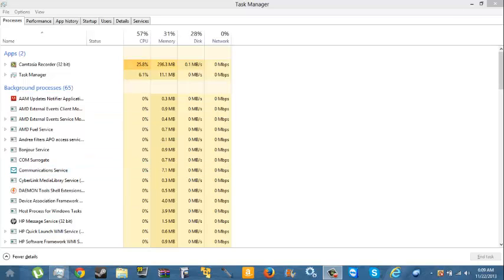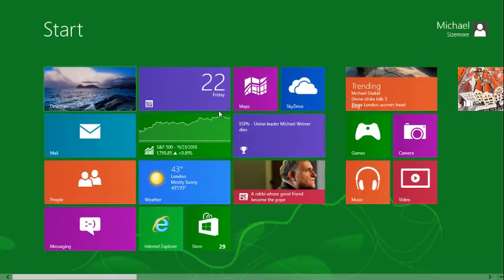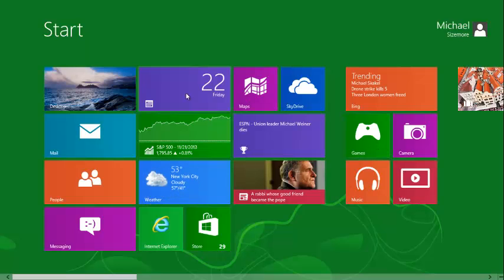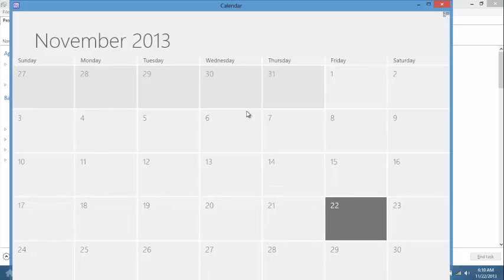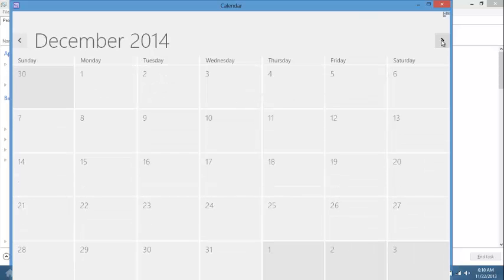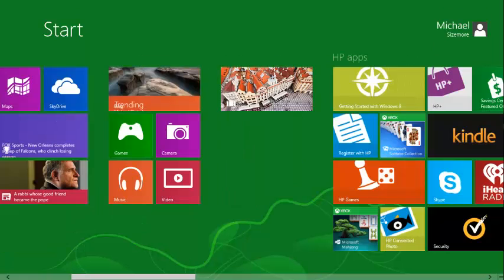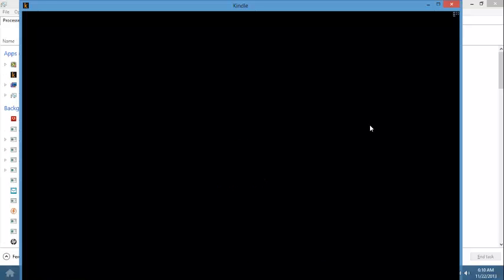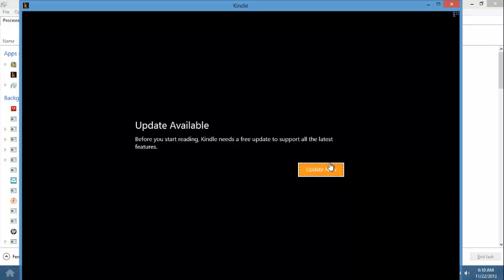How To Open Windows 8 Metro Apps In Desktop Mode!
My official Instagram: XpectXtreme
My Official Skype: XpectXtreme